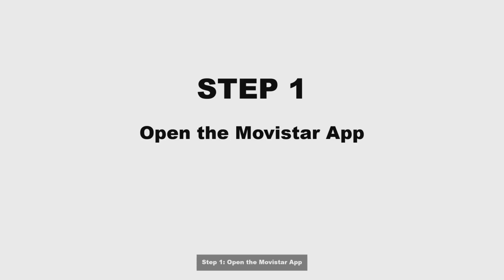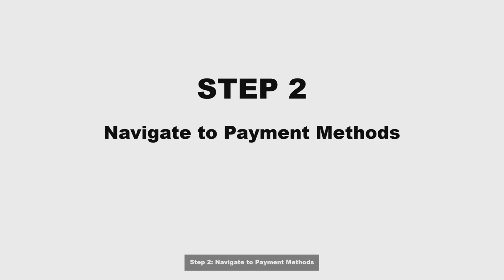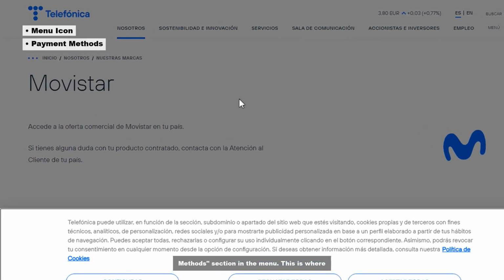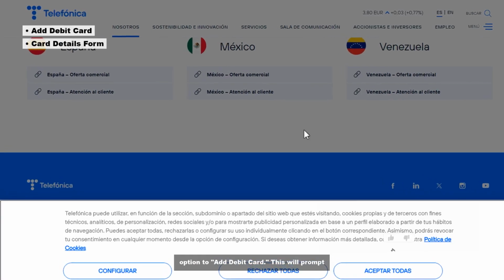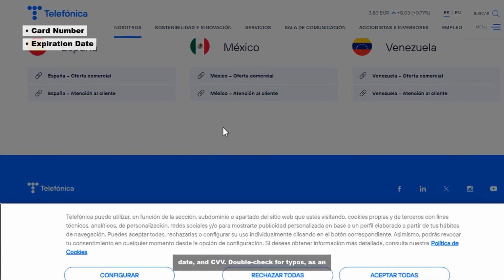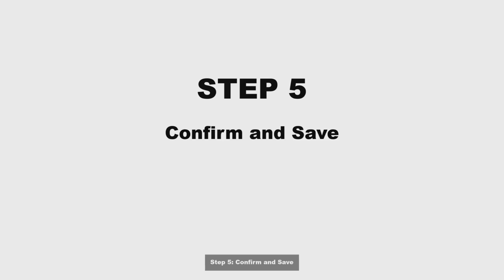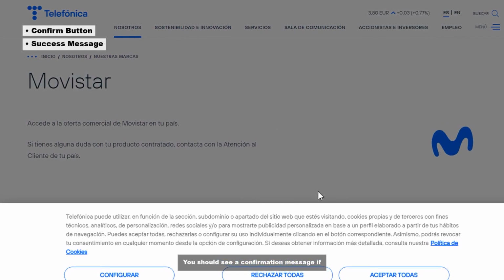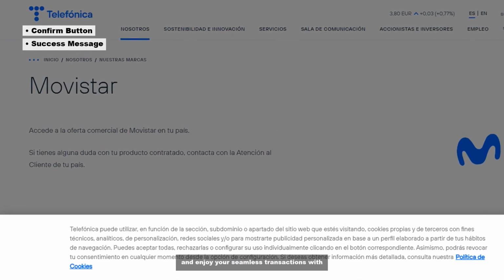How To Add A Debit Card On Movistar 2026 (EASY GUIDE)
In this video, we will show you how to add a debit card on Movistar 2026 with our easy guide. Whether you're looking to manage your payments or set up automatic billing, this tutorial covers all the steps you need.